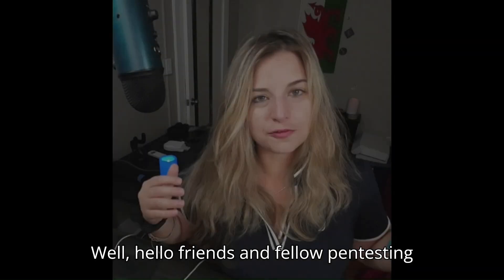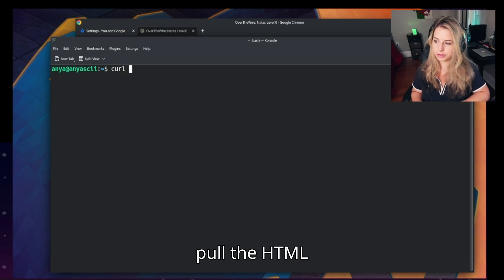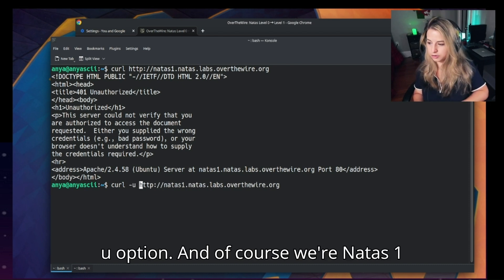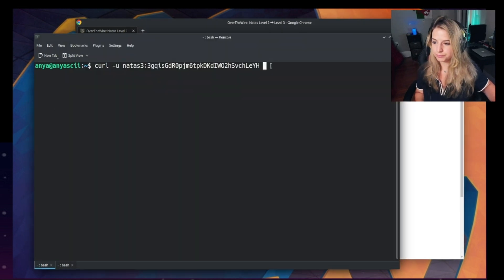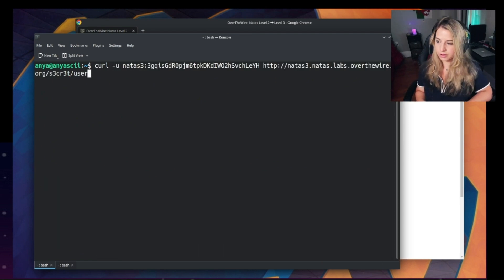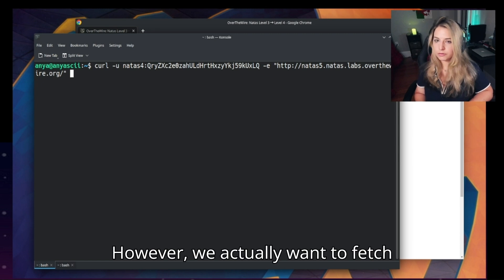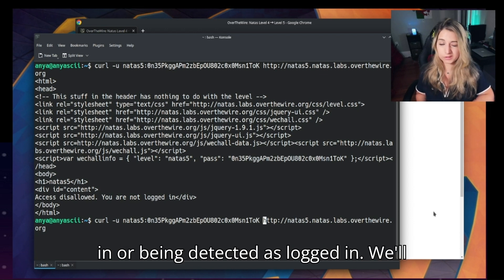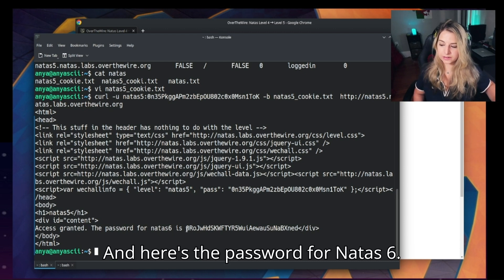OverTheWire Natas: A Guide to Web Hacking with Curl [Levels 0 - 5]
Looking to improve your web hacking skills? Check out this guide to OverTheWire Natas levels 0-5 using Curl. Perfect for CTF enthusiasts and beginners alike!

Learn how to exploit web vulnerabilities with OverTheWire Natas! This walkthrough covers levels 0-5 and shows you how to use Curl to find vulnerabilities.  In subsequent parts of this series, I will cover other command-line hacking methods and focus on tools like wget, Python scripting techniques and more.

Level 1 to 2 is included in a separate video - link is below!

Follow my official Natas playlist for future updates!

Check out the missing solutions for level 1 to 2 of Natas (accidentally left this out of the this video):

Chapters
00:00 Intro
01:19 Level 0
02:42 Level 0 to 1
04:18 Level 2 to 3
06:29 Level 3 to 4
08:27 Level 4 to 5
10:49 Conclusion